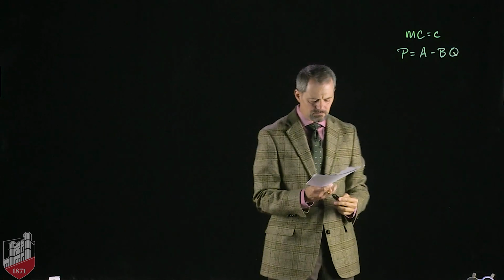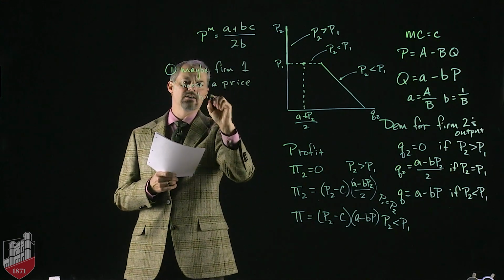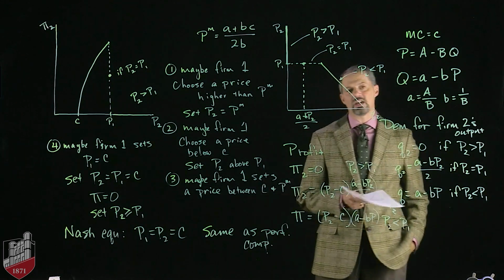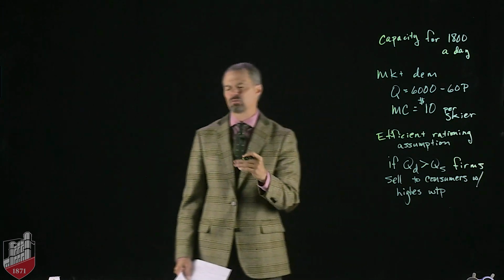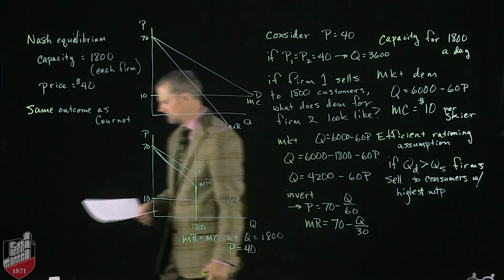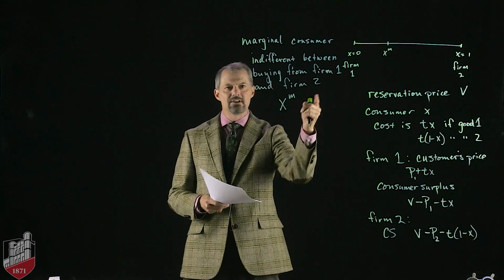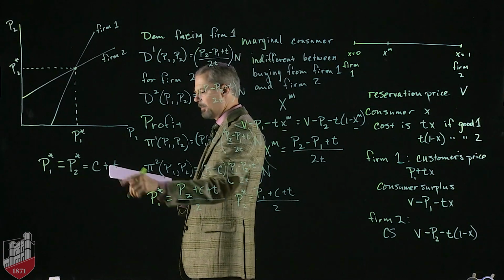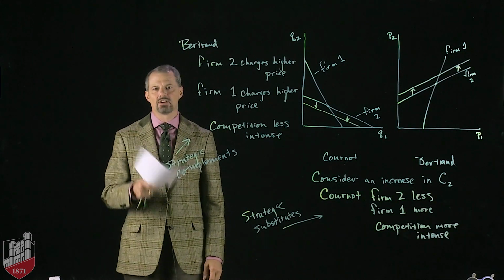Industrial Organization Economics - The Bertrand Model - Oligopolistic Price Competition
In this video, I discuss Bertrand's model of price competition in an oligopolistic market. The discussion is based on the textbook: Industrial Organization: Contemporary Theory and Empirical Applications, 5th edition, by Lynne Pepall, Dan Richards, and George Norman.

Dr. Azevedo